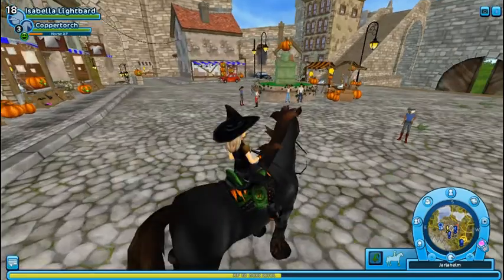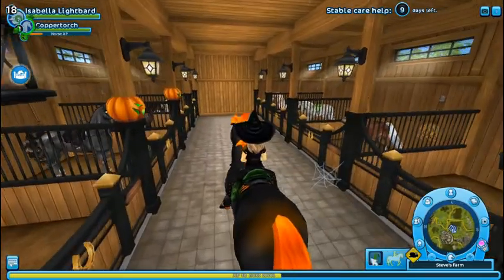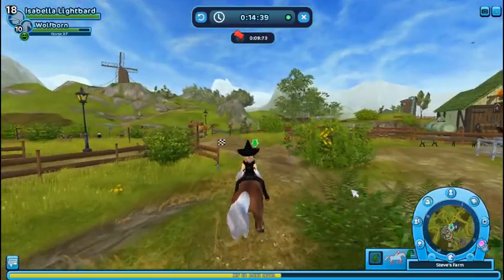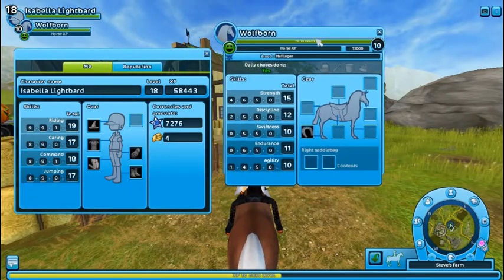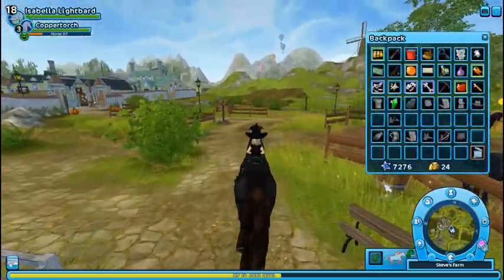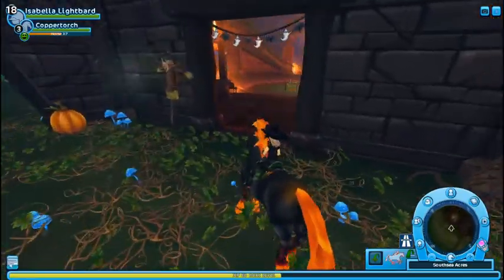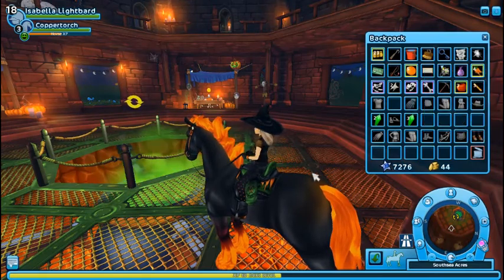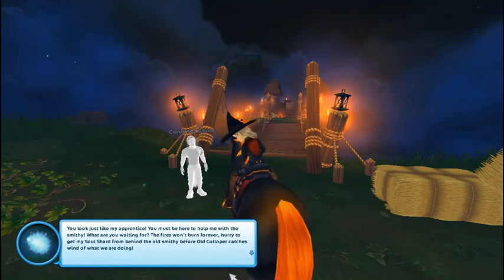Star Stable All the Shards and Items